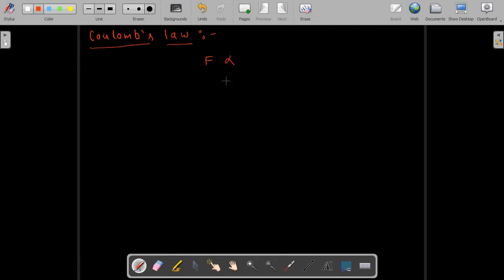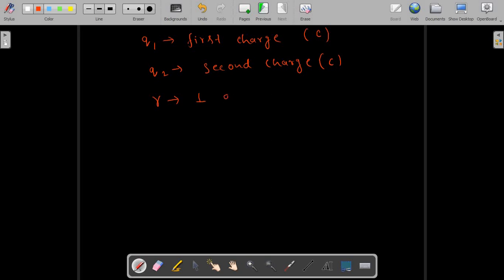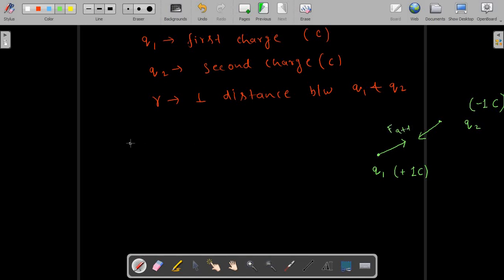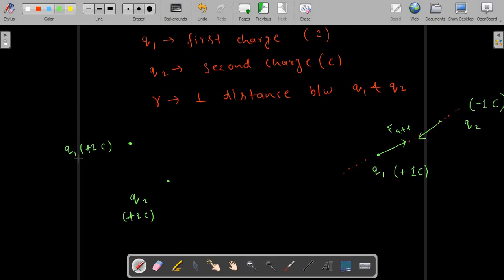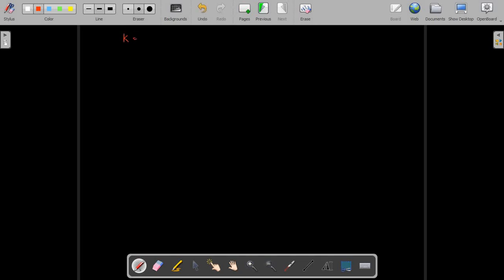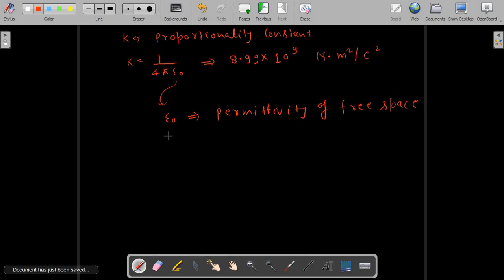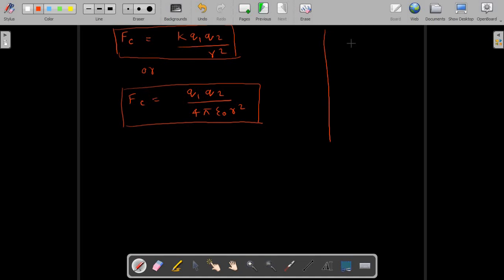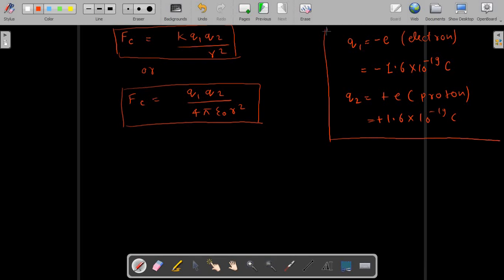Coulomb's Law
Ch 16
Electric Charges and Electric Field
Douglas C. Giancoli